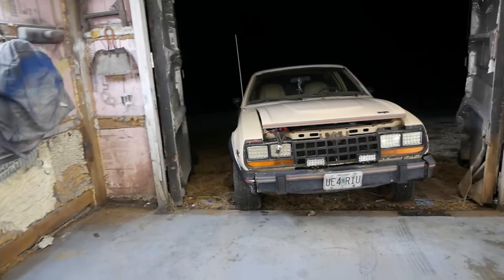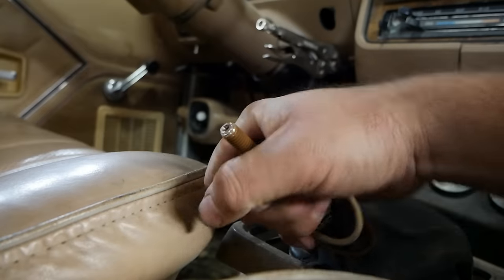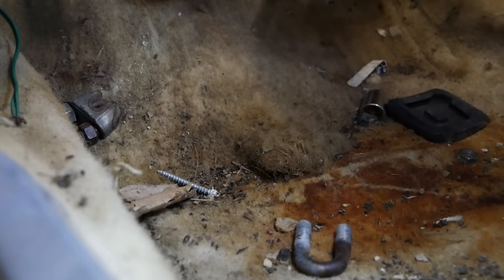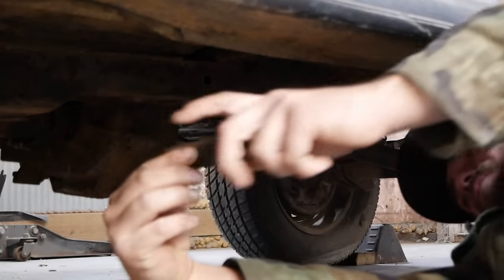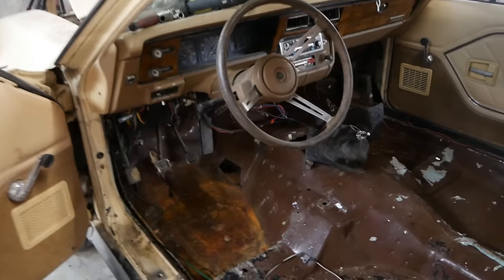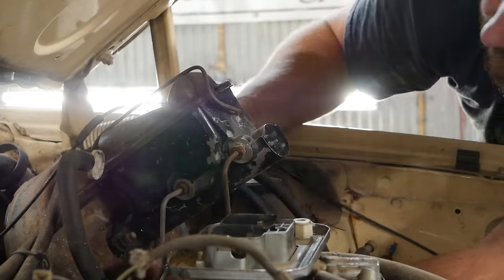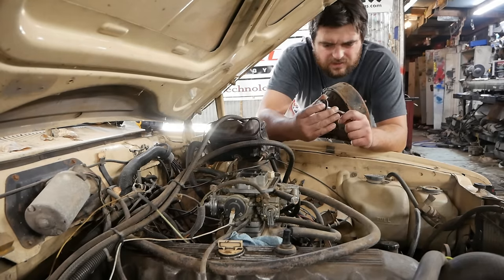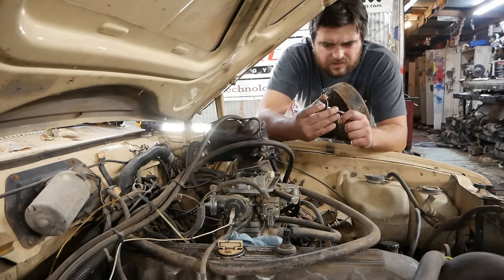Super RARE AMC Eagle SX4 - Project SCRAPYARD EAGLE Begins! From Dead to Daily Driver!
This incredibly rare 1983 AMC Eagle SX4 was left for dead in a scrap yard just a couple months ago and fate brought me to it. We begin to resurrect this bucket list car of mine from dead to daily driver!